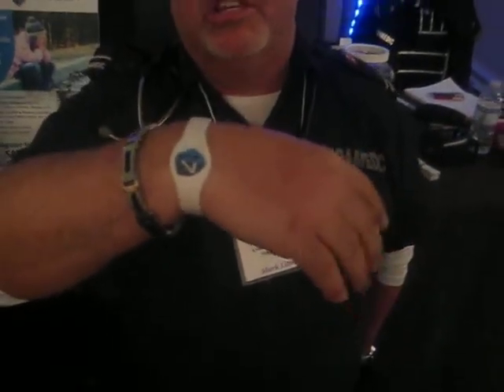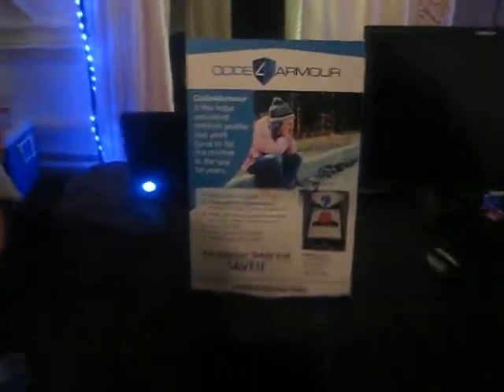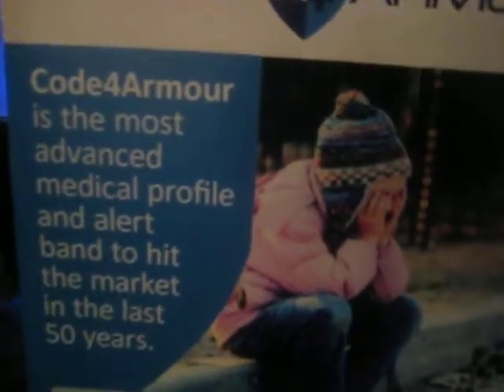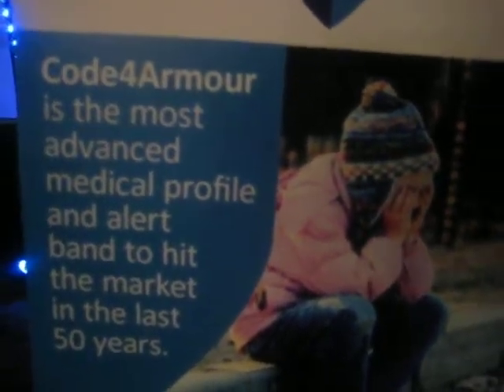Code 4 Armour @ Not Just Another Health & Wellness Show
First thing all women should know if they care is First Aid but this product could save your life according to Paramedic Mark Litman who will present his patented one of kind invention (in beta testing) which is a wrist device that allows paramedics to scan with an smart phone quickly to get access to health records, etc. in the event of an accident, also good for tracking children. He will be giving out free wrist bands

About Not Just Another Health & Wellness Show:
Produced by Randi Goodman, part of the Toronto Womens Expo,the show is to empower people personally and professionally -- providing them with the tools and resources to improve their personal and professional lives. It is also ideal for stay-at-home-moms, to discover new products or services, which can also be used as an opportunity to earn an income from home,

at Paradise Banquet Hall, Vaughan, On.